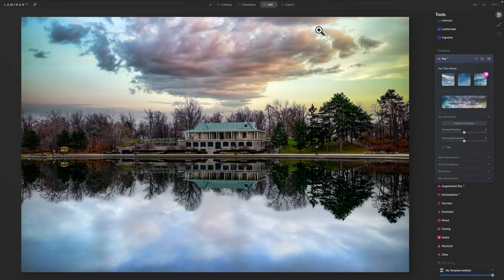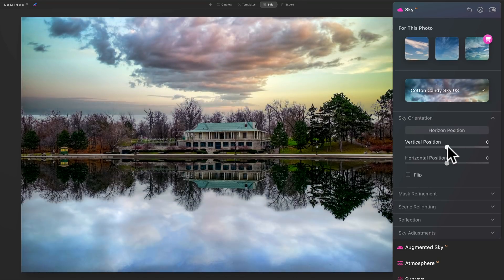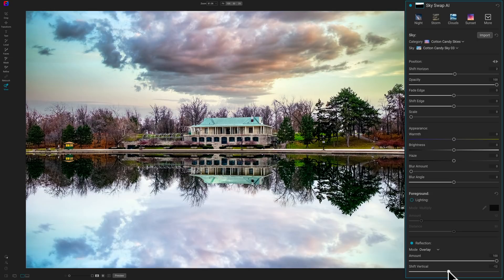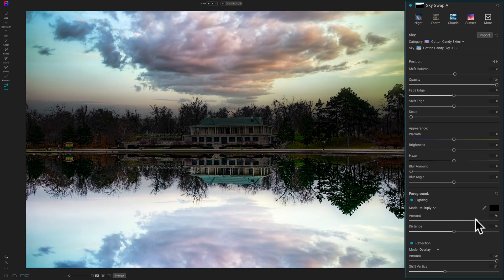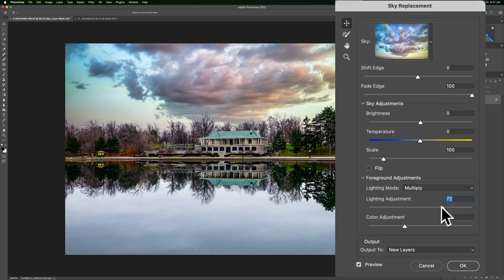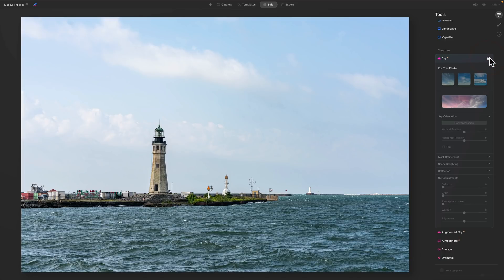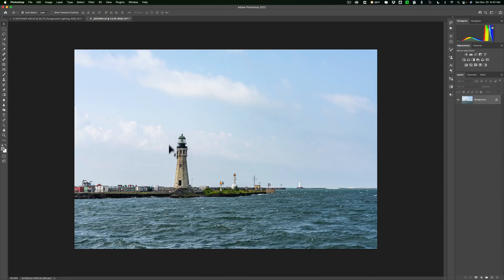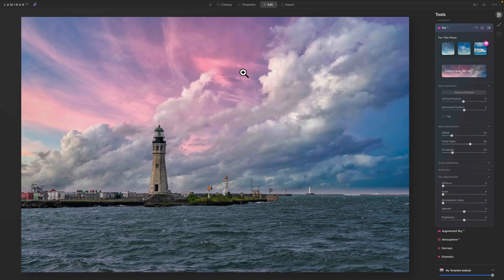Which Sky Replacement App is BEST - Luminar, On1 or Photoshop?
In this tutorial, I demo and compare the sky replacements capabilities of Luminar AI, On1 Photo Raw 2022, and Photoshop. A couple of things I want to note that I didn't mention in the video:

1.) With Luminar AI, notice the haloing of the reflection around the trees. I've found that to be a common issue with the reflection in Luminar AI.
2.) In the video, I struggled to rotate the mask in Luminar AI. You have to move the cursor off the image to the left or right to rotate the mask.

Please note that I am an affiliate for all of the companies listed below except Affinity Photo and I will benefit financially if you purchase their product using the links below. Please read my Code of Ethics Statement:

To save 10% on your purchase of CleanMyMac X:

1.
4. The prices will be reduced, and you’ll be able to select the license and proceed with the payment